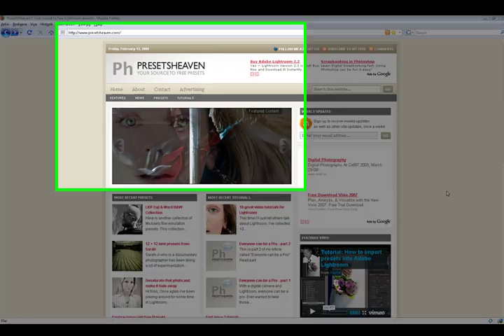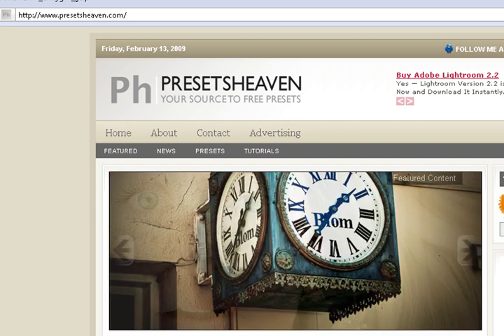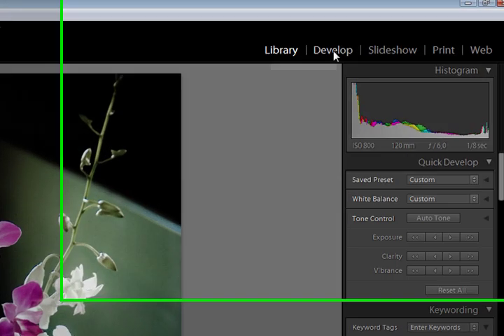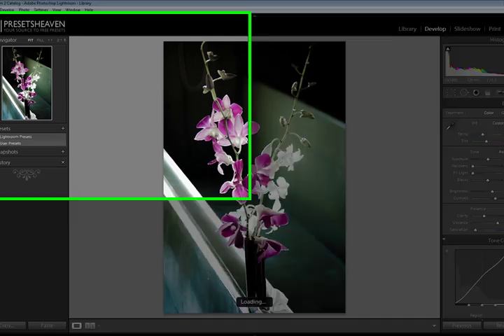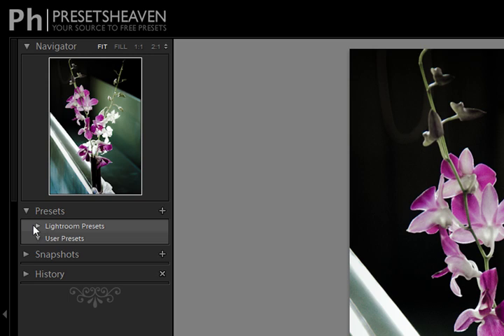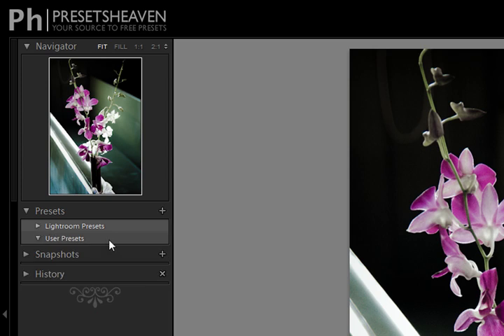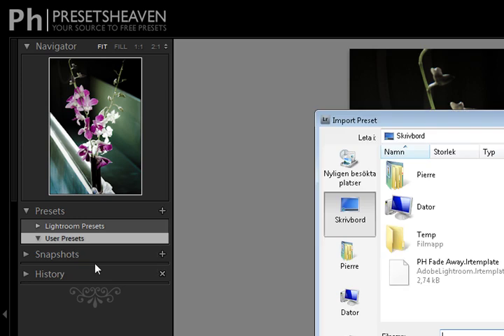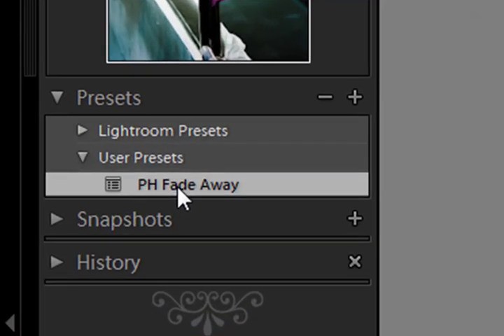Tutorial: How to import presets into Adobe Lightroom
Many people have asked me how to import the presets they download from presetsheaven.com into Adobe Lightroom. This video shows the simple steps that are needed to do this in Lightroom 2. Cheers.

Depending on from where you download a preset, the file can be compressed into ex. .zip or .rar. All presets that are downloaded from presetsheaven.com needs to be extracted/unzipped before they can be imported into lightroom. A compressed file can contain more than one preset/file. This might be the case for you.
Windows: If you're on a newer version of Windows you simply double-click the file to extract the included files.
MAC: Double-click the file to extract it

Don't know what a preset is? and you'll understand.